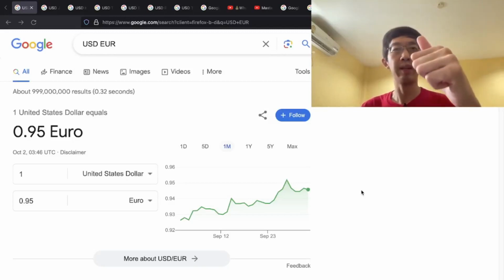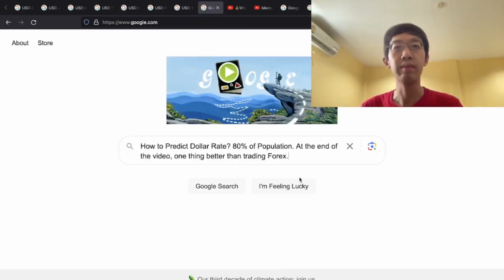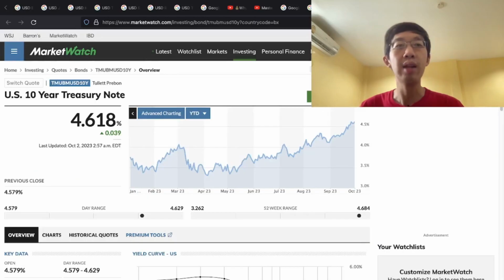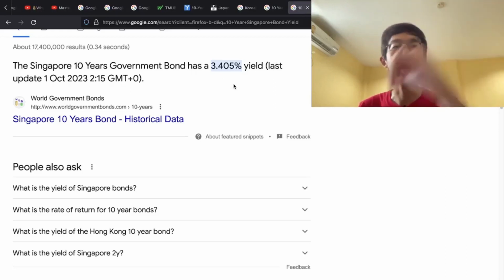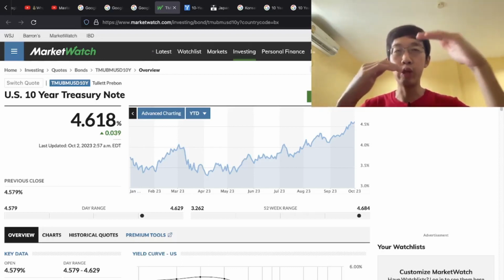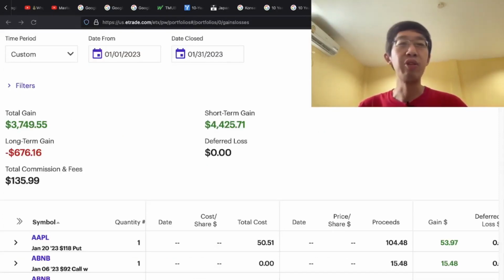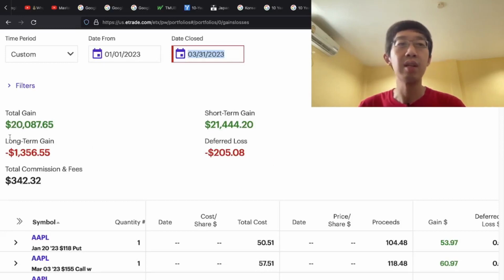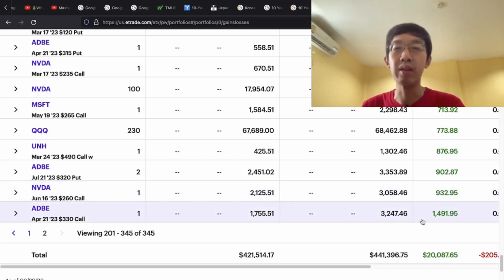🇺🇸How to Predict Dollar Rate, THIS is better than Forex Trading!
3 Reasons for Currency Appreciation or Depreciation, How to Predict US Dollar Rate, Predict How USD perform against other currencies, One thing that is better than Forex Trading, How to Make Profit in Forex Trading, Foreign Exchange for Beginners, Currency Exchange for Beginners, FOREX Trading for Beginners, Forex Market for Beginners,

💰📈Get treasury bonds, stocks, crypto and others.

💰📈Get FREE stocks by opening a stock account.

💰📈Have $10 or more? Start investing in stocks to travel around the world. Get a bonus when you open a free investment account here.

💰Get FREE Bitcoin and Crypto.

💰Crypto hardware wallet

📕Get FREE stock audiobooks here.

You could make $100,000 or more in Real Estate as a Real Estate Agent.
💰🏡Get the required real estate licensing course here.

✅My Favorite Credit Cards for Beginners.

For US & International Fans.

Above are products or services that I have used or known to make more money or better my life.  You may get Free Bonuses, special offers, prices/discounts by clicking on above links.

The bonus, promotion or discounts, policies, terms & conditions offered by the companies may vary from time to time.

Contact via YouTube.

I am not an attorney, a CPA, a tax or financial advisor. The contents in this video shall not be construed as financial, tax, immigration or legal advice, and may be outdated or inaccurate by the time you watch this. Accuracy of information is not guaranteed although we try our best to share our best information, opinions, experience and knowledge. If you need advice specific to your situation, please contact a qualified CPA, an attorney, a financial advisor, or the appropriate professional for the subject you would like help. If stocks or companies are mentioned, I may have an ownership interest in them; do your own independent research before you make buying or selling decisions. Any investments have risk; you may make a lot of money, none or lose money. Any profit or loss is entirely your responsibility.